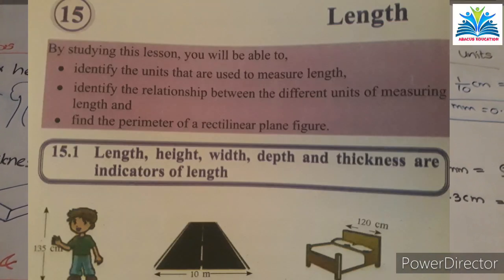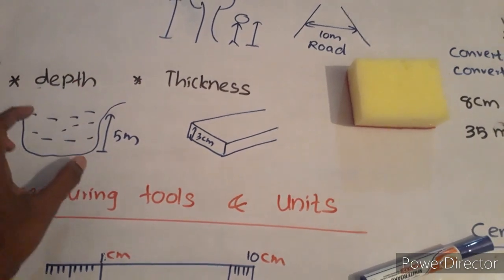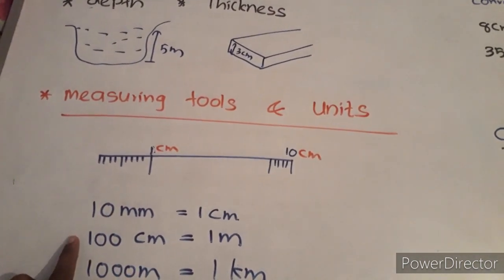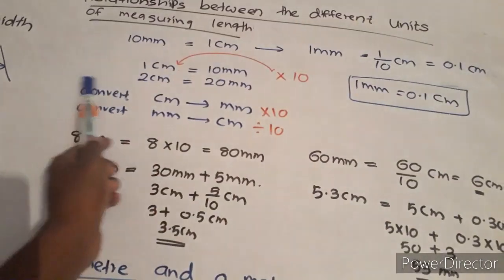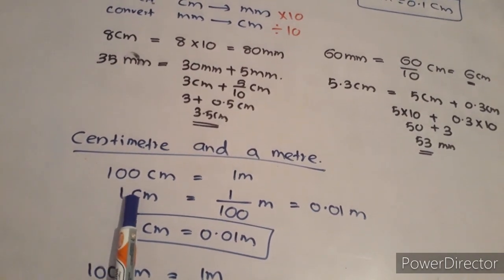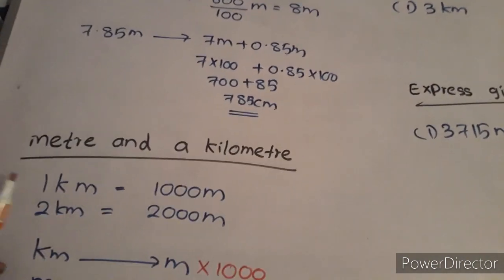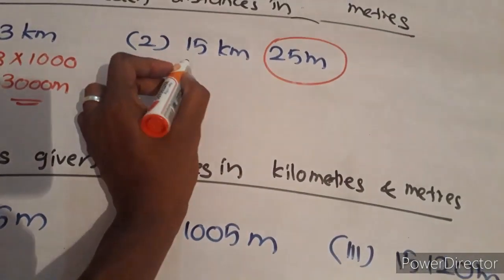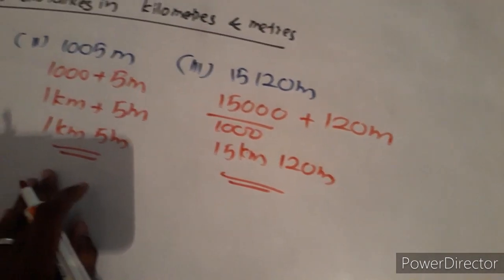LENGTH MATHEMATICS GRADE 06 English medium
Grade 06 maths lesson length english medium mathematics second term